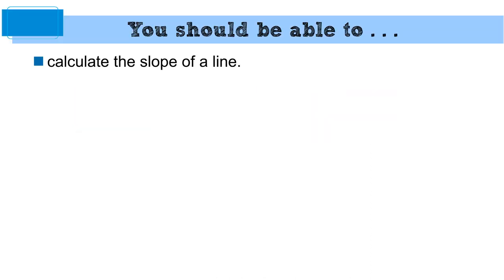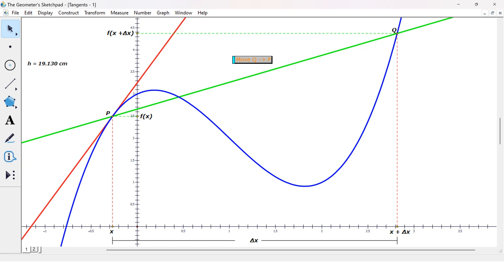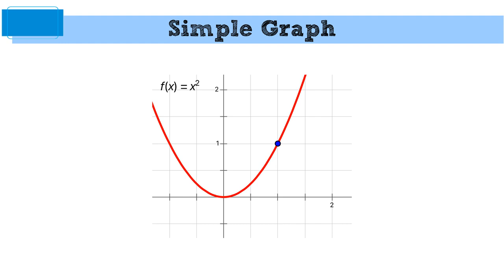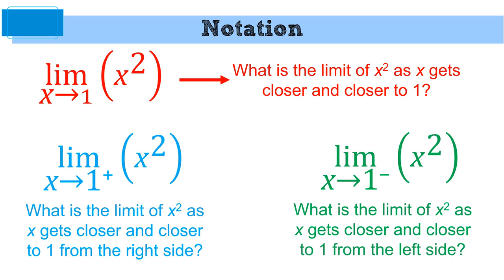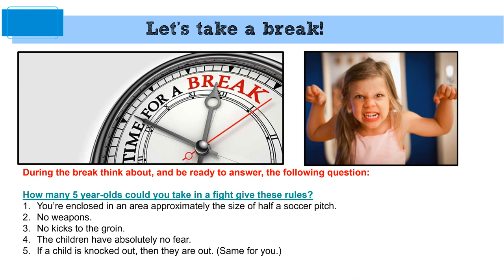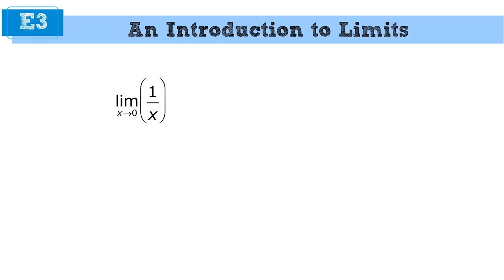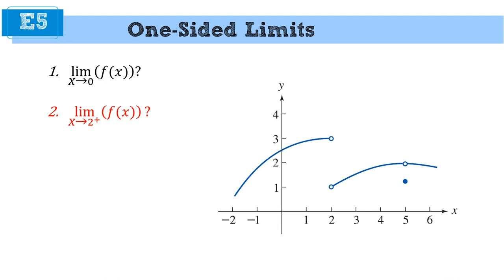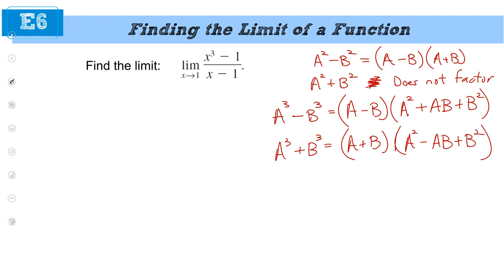Days 6 + 7: Limits Intro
How do secant lines compare to tangent lines?